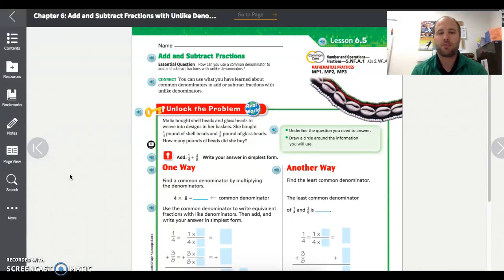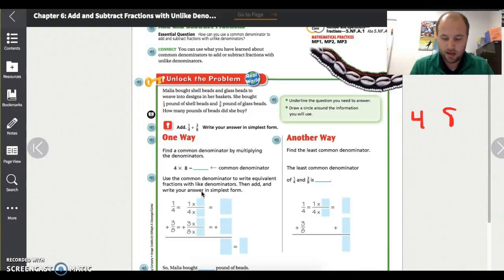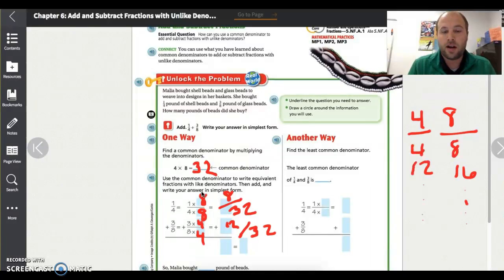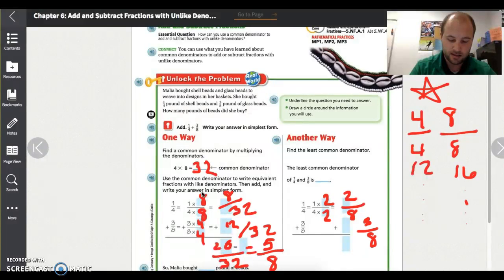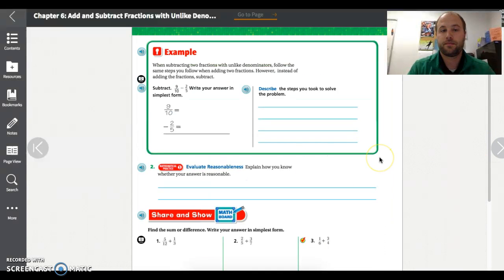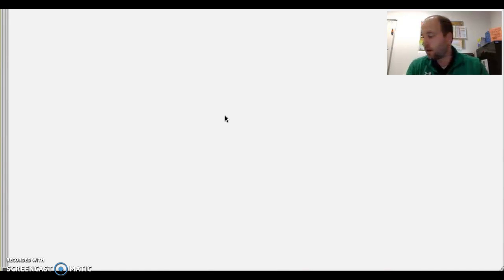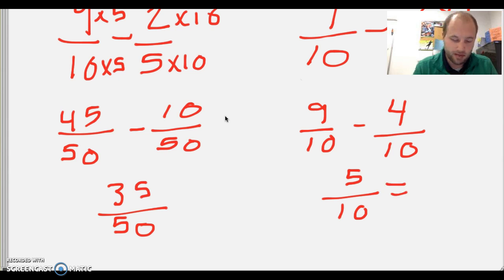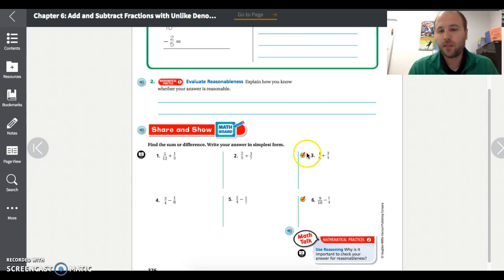4.6 adding and subtracting fractions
GoMath